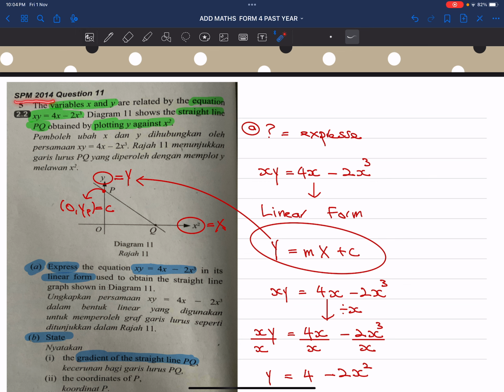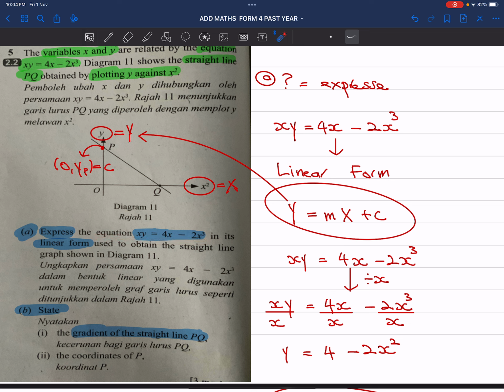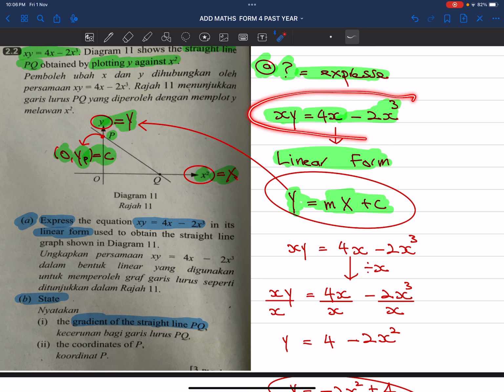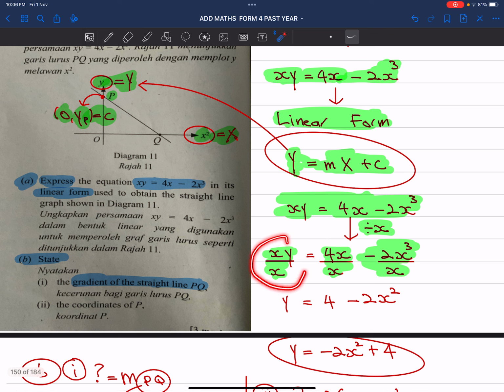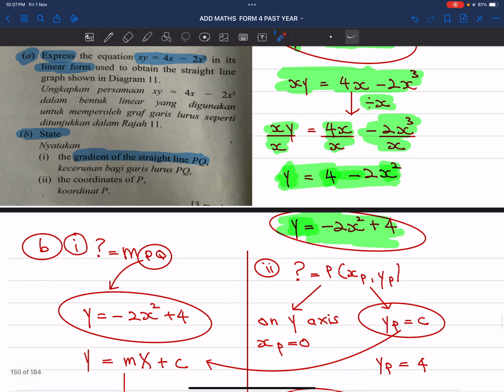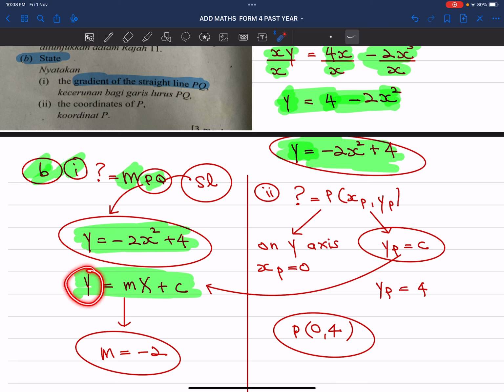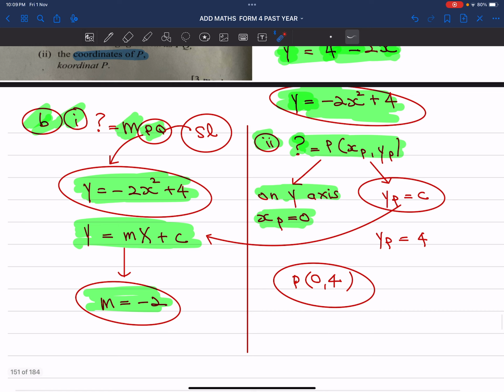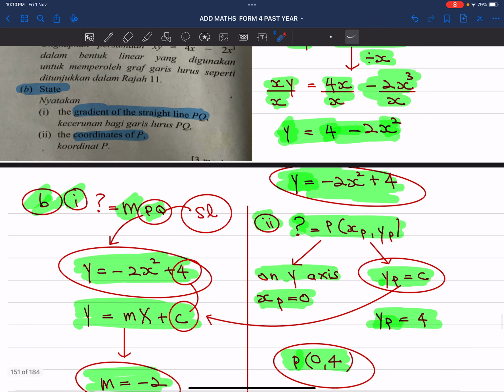ADD MATHS PAST YEAR SPM